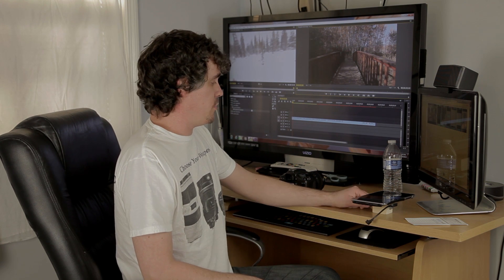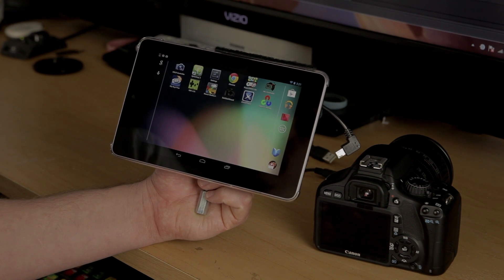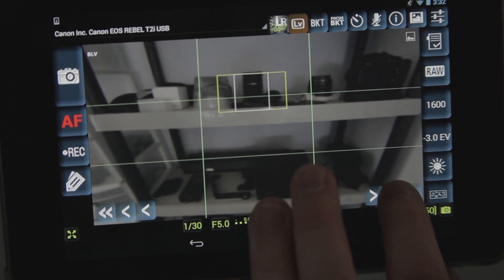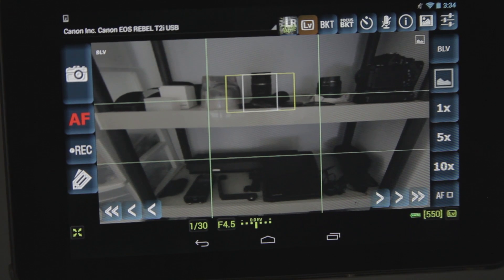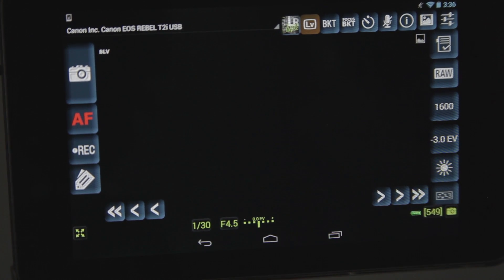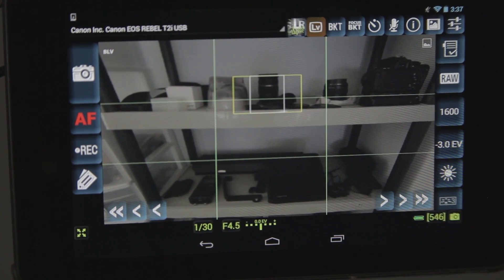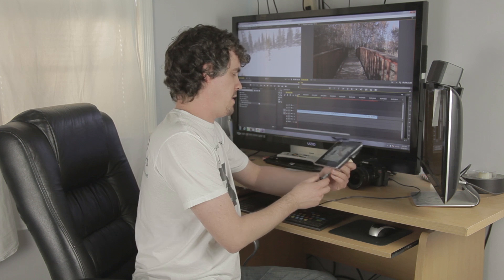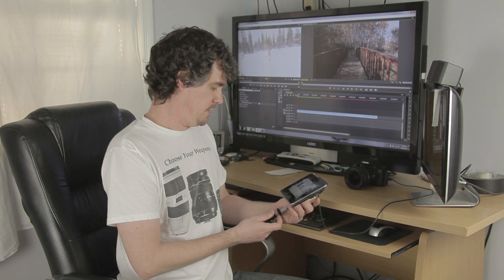DSLR Dashboard App Review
With dslr dashboard you can control your dslr camera.You can now auto focus and control you iso,aperture and shutter speed all with the touch of a screen. You can also use this on your phones as well. This app works best with Nikon and Canon cameras. You, can also make you dslr wireless with this program all you need is a piece for you camera.

Canon Wifi Piece:

Nikon Wifi Piece

SKYPE
Media_Unlocked